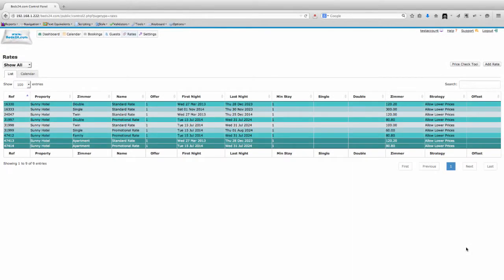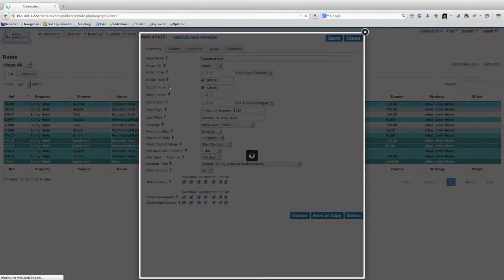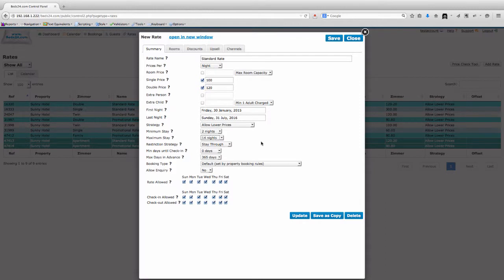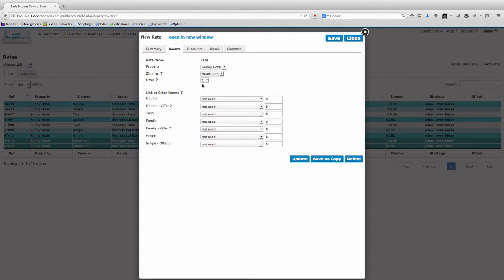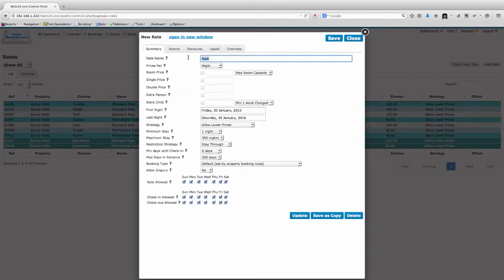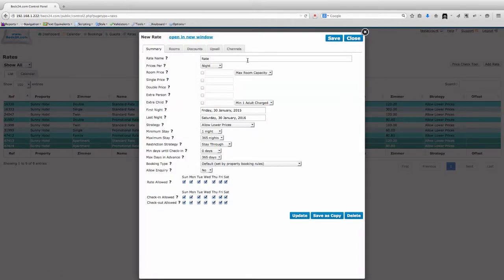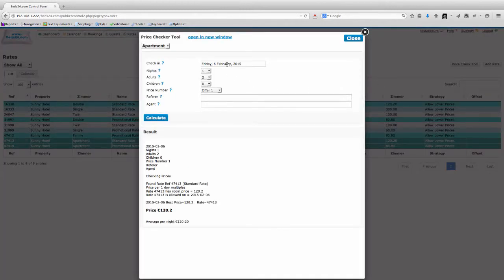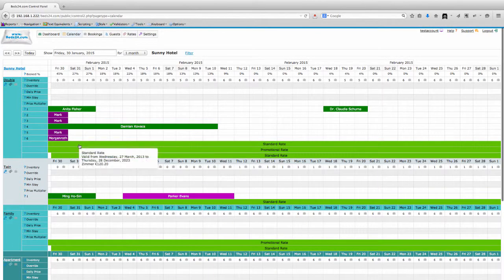Prices 2: Rates